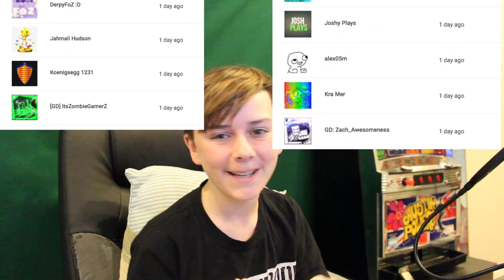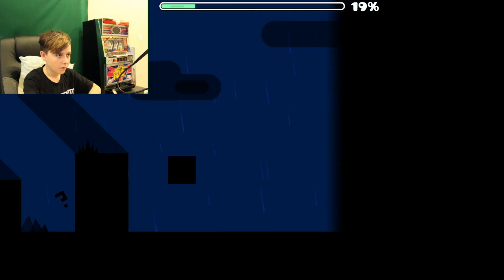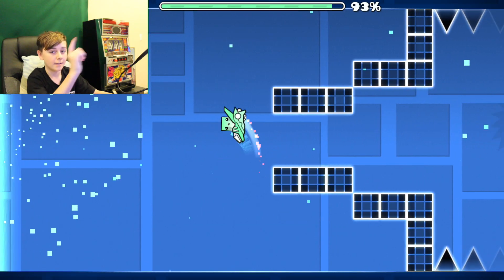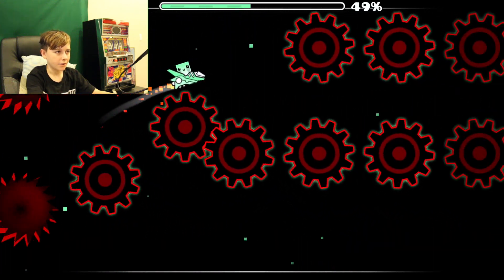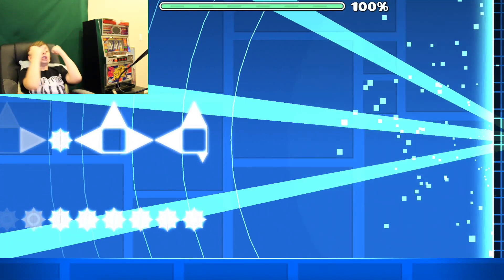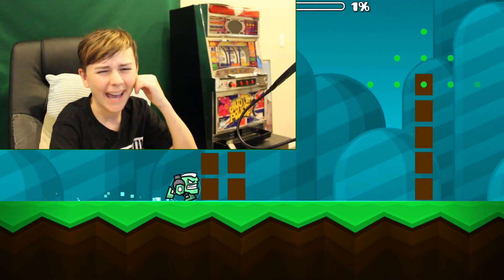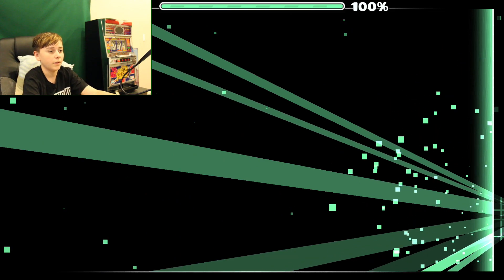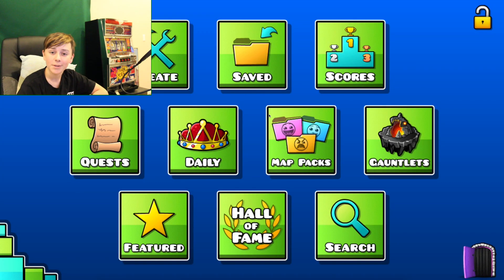TIGHT WAVE SPAM LEVEL!? - ChrisCredible Attempts Recent Levels P.2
Title: TIGHT WAVE SPAM LEVEL!? - ChrisCredible Attempts Recent Levels P.2

GD CokePlayz
Hamster Weels
Mayne Playsgames
GamingBros
Cycless